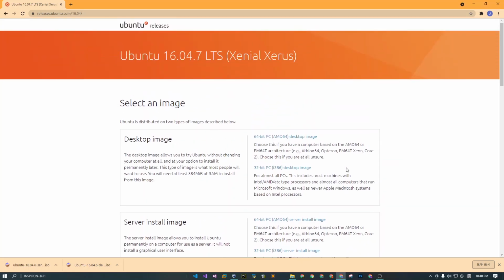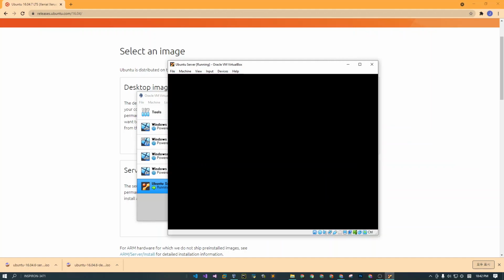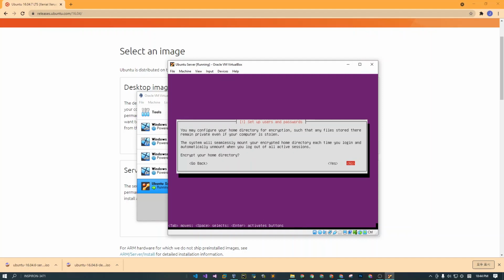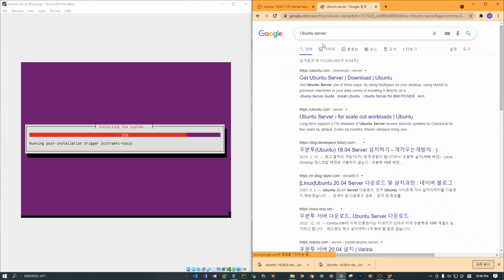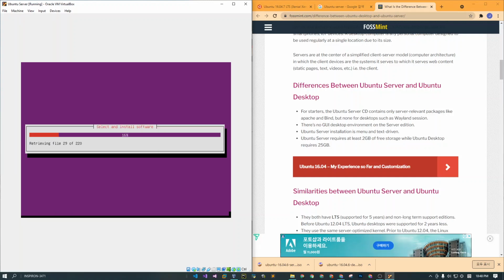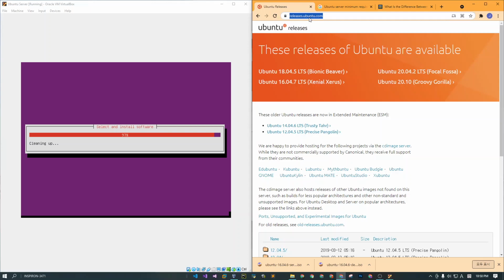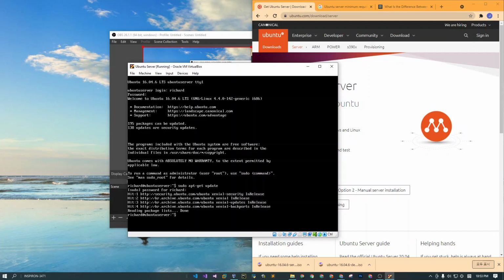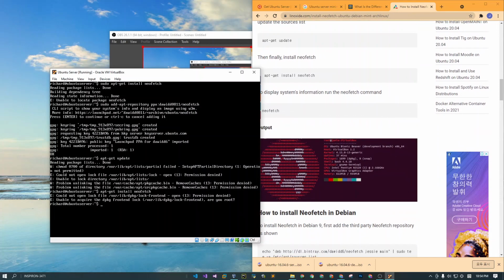Part 1 - Installing Ubuntu Server and Desktop on Oracle Virtualbox